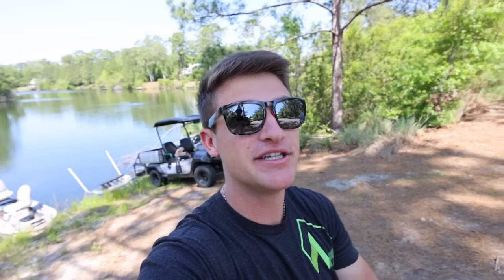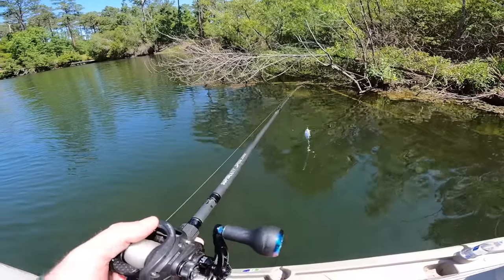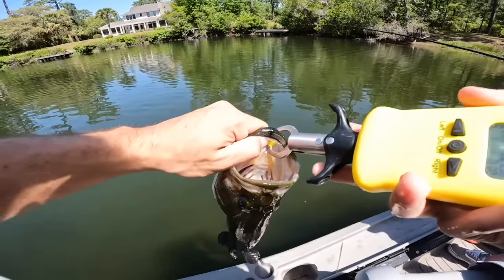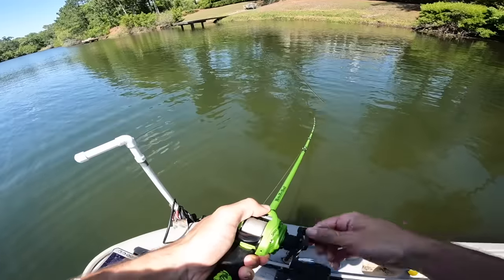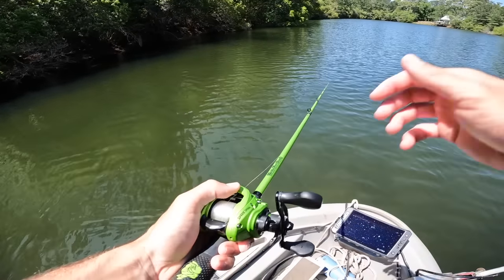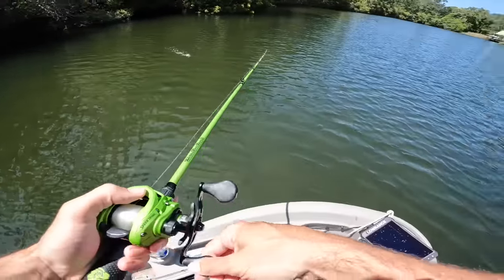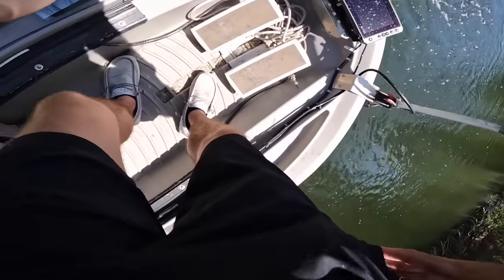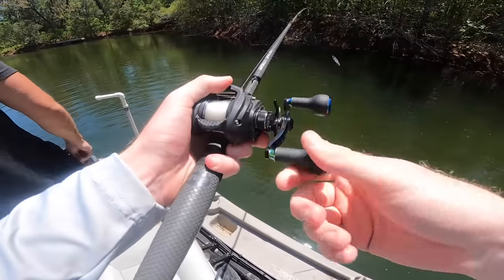CHEAP vs EXPENSIVE Swimbait Fishing TOURNAMENT!!! (INSANE)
In today's CHEAP vs EXPENSIVE Fishing TOURNAMENT we use Swimbaits! We put cheap vs expensive swimbaits to the test to see which one will catch more fish. Do you like these cheap vs expensive fishing tournaments? What cheap vs expensive fishing tournament would you like to see next? Do you like swimbait fishing? Let me know if you like these bass fishing videos / fishing tournament videos. Also leave your feedback on the swimbait fishing videos / cheap vs expensive fishing videos.